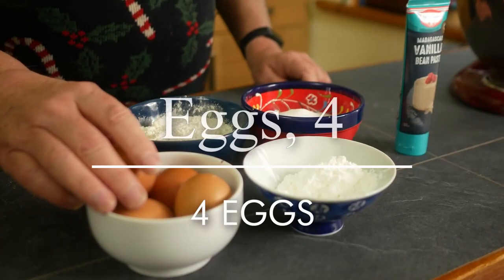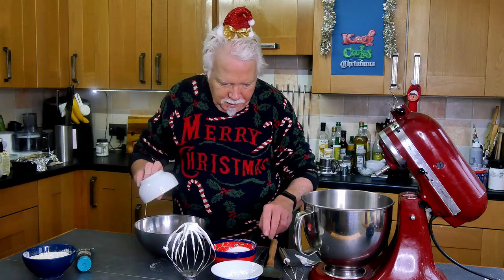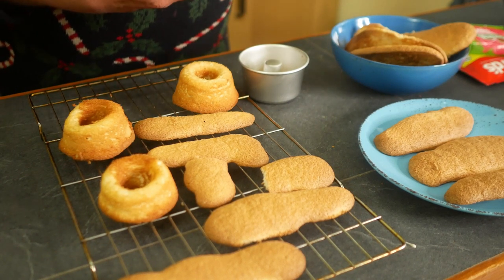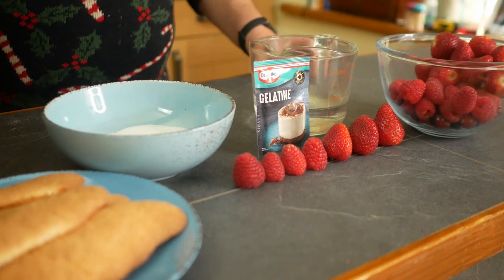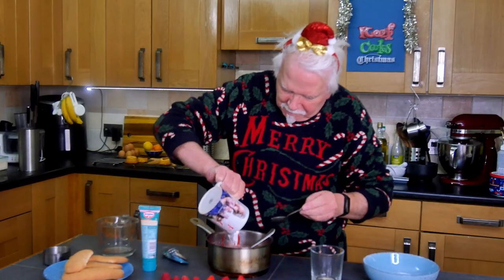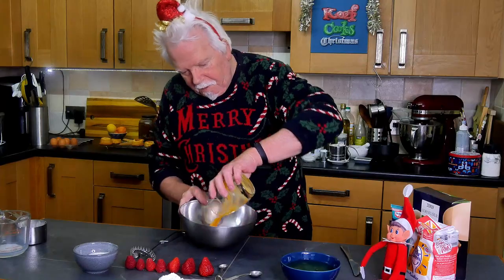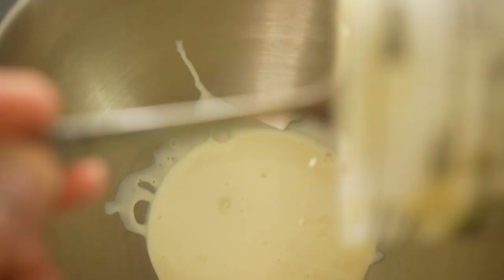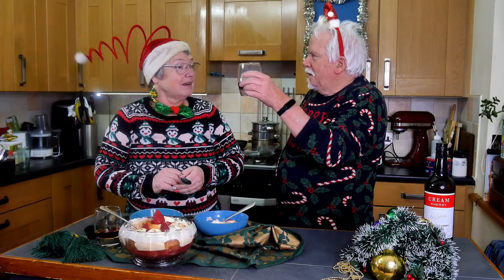Christmas Sherry Trifle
A fancy-looking trifle is very common as a Christmas dessert. It's outrageously rich, quite boozy and totally unhealthy.  You can eat sherry trifle any time of year, it doesn't have to be just for Christmas. Of course you can use shop-bought jelly, custard and sponge cake/fingers. But if you want the satisfaction of making the whole trifle from scratch, this video show you how to make Italian savoiardi biscuits (lady fingers), homemade fruit jelly, homemade custard and whipped cream.

CHAPTERS
00:00 Intro
1:00 Make Italian Savoiardi biscuits
4:50 Fruit jelly and protease problem
6: Homemade fruit jelly
9:05 Homemade custard
10:46 Assemble the trifle
11:34 Whip cream and finish the trifle
12:51 Taste Test Time